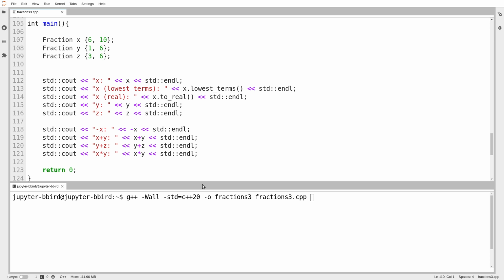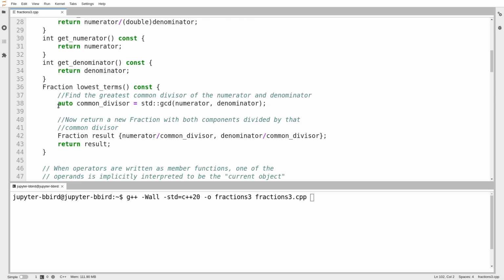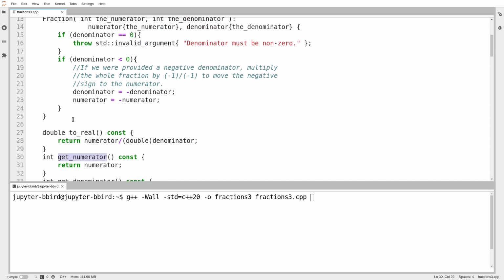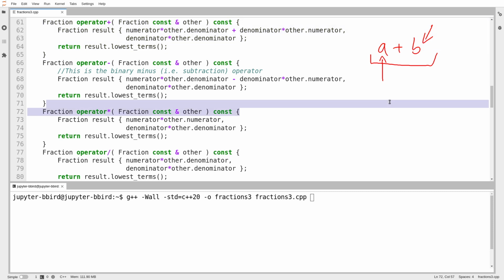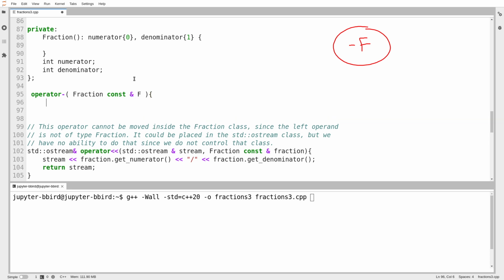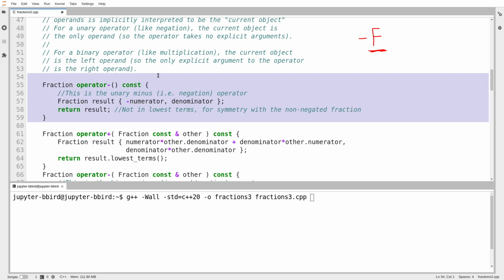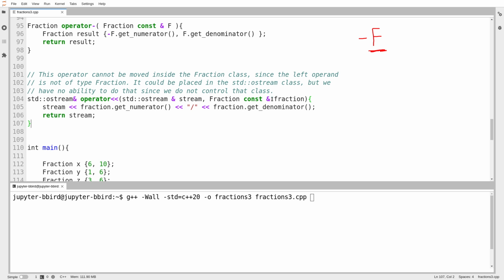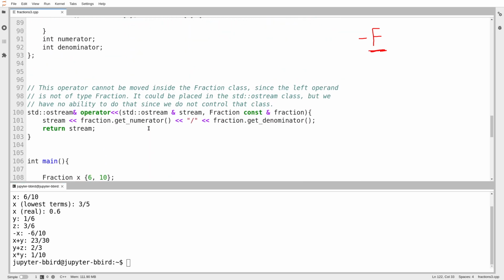C++ Programming (Spring 2022) - Lecture 7.06 - Member Operators